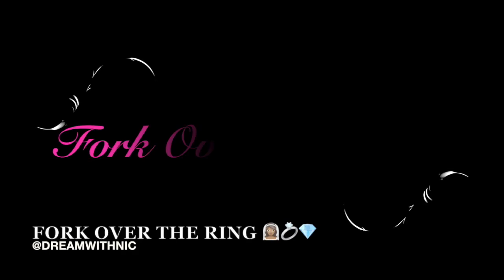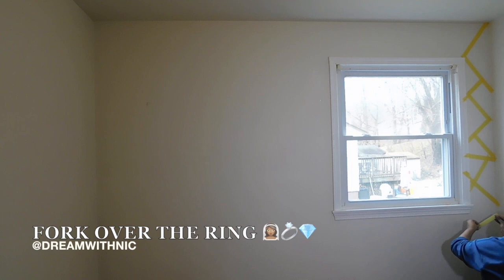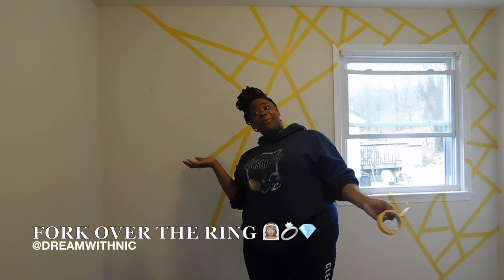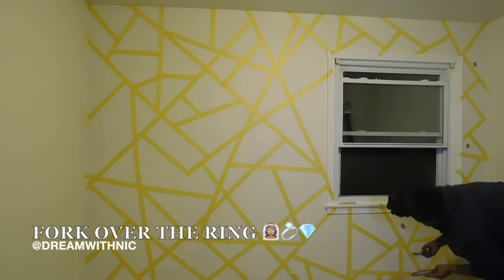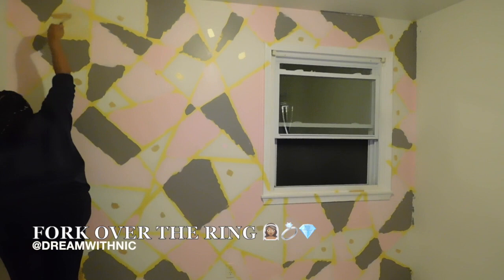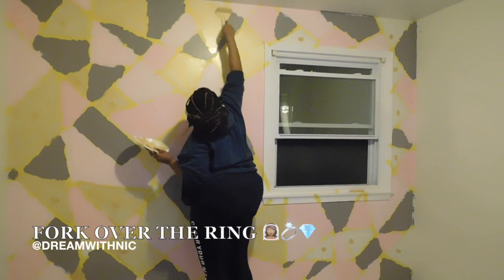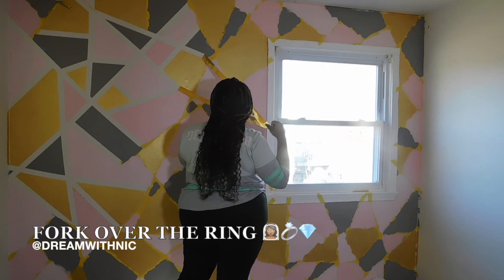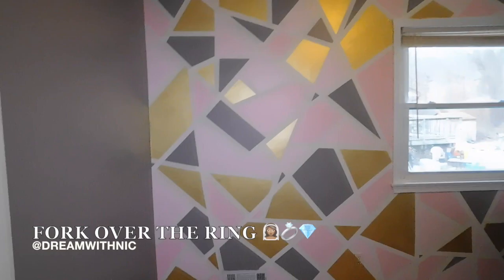DIY Geometric Painted Wall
Learn how to create your own splash of color through this fun and quick DIY of a Geometric Painted Wall!!